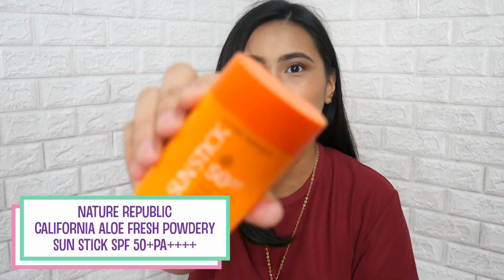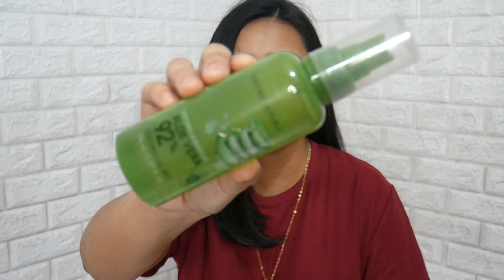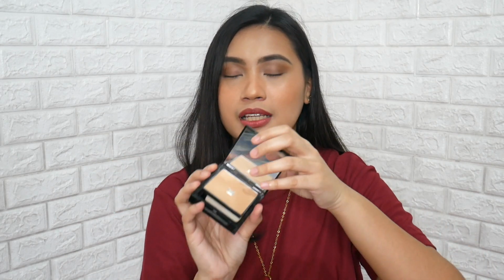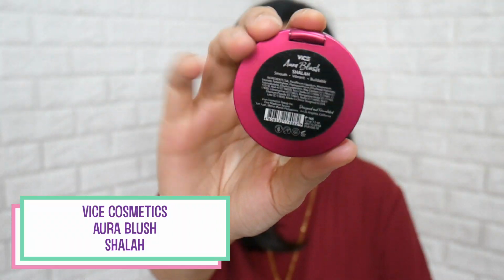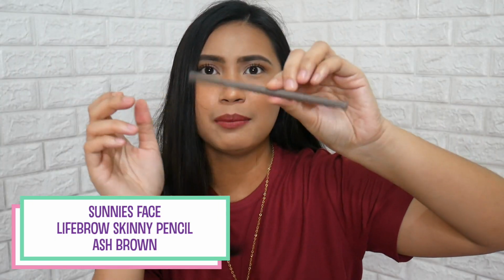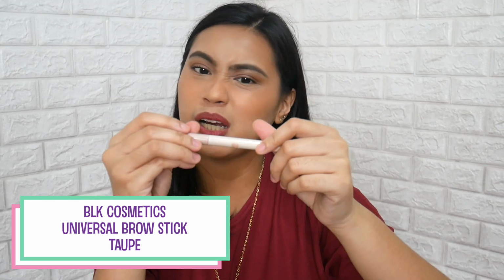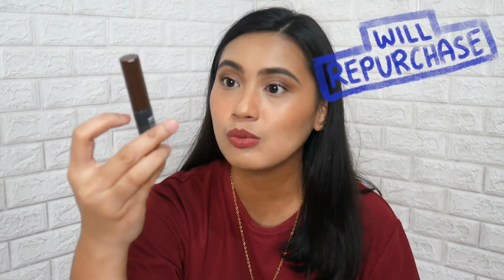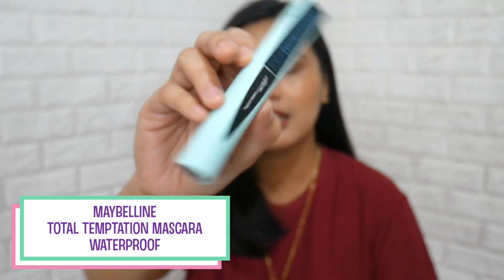2019 Beauty Empties (Repurchased?) | EdV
Filmed with Panasonic Lumix GF10 / iPhone 11 Pro Max

If you are reading this, remember that YOU ARE BEAUTIFUL!

Everything mentioned is my own opinion.
Products that worked for me might not work for you, and vice versa.

xoxo,
ixa